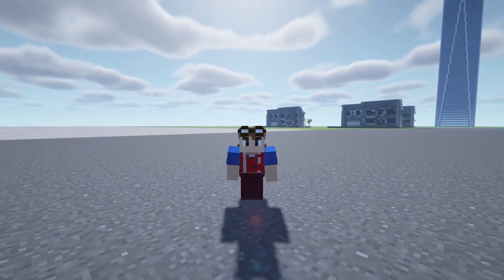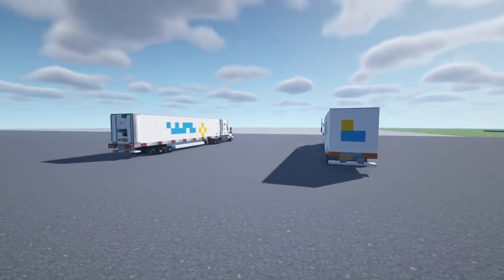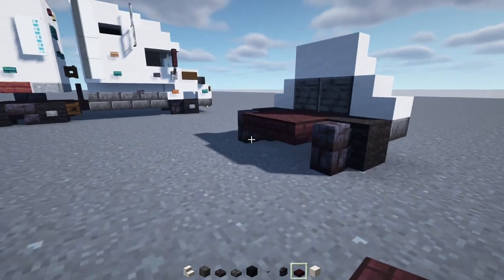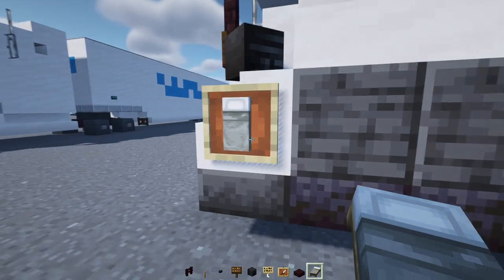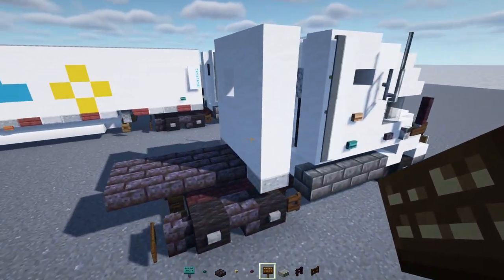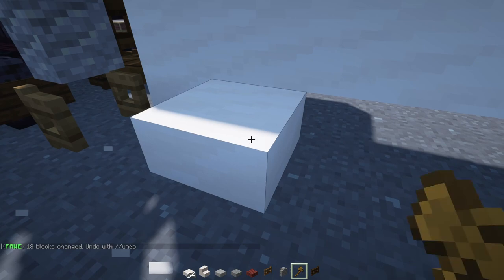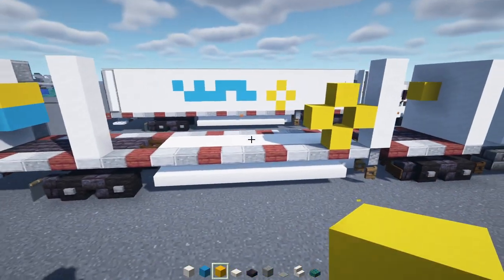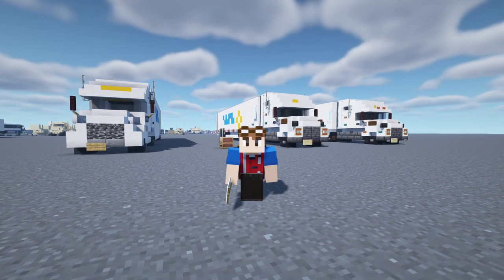Minecraft Walmart Semi Trailer Truck Tutorial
How to make a Minecraft Walmart Semi Trailer Truck. Walmart is the world's largest company by revenue and the largest private employer in the world with 2.2 million employees. Good addition to a city